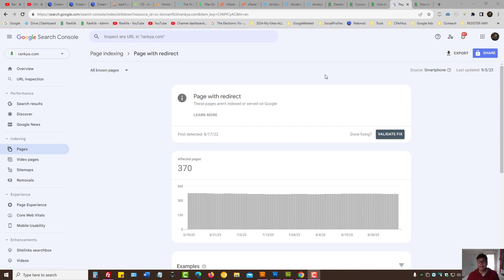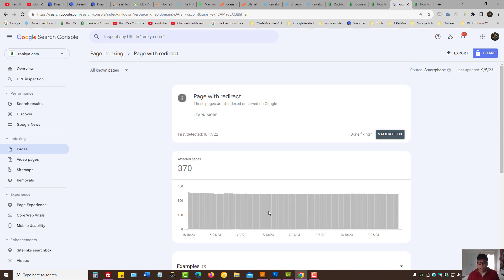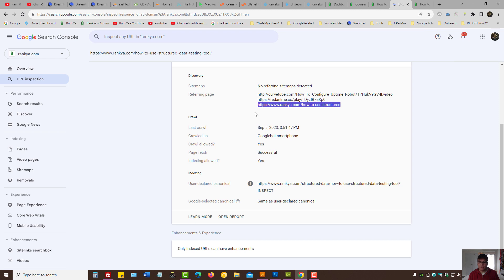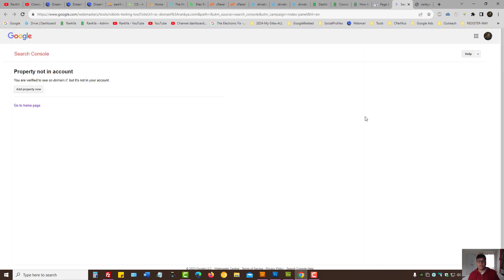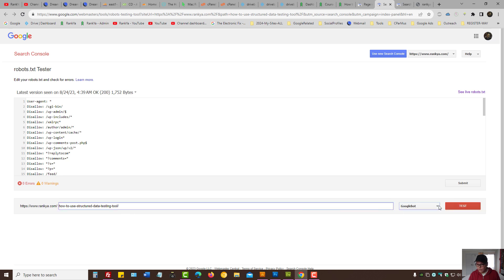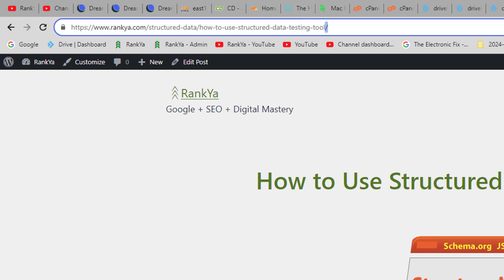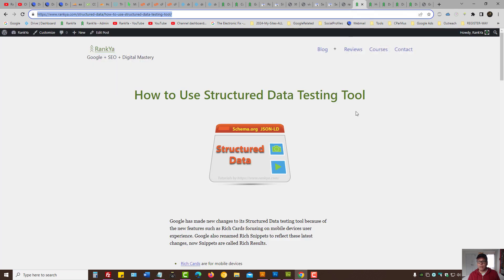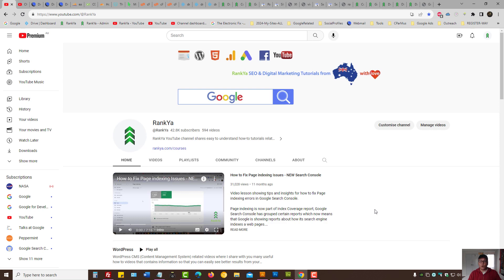How to Fix Page with Redirect Issues - Google Search Console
UPDATE Page Indexing Page with redirect error reports in Google Search Console may show issues regarding URLs with redirection, this video lesson shows you many different ways to approach troubleshooting Page with redirect status because the issue could be caused by various factors (website setup, incorrect URL structure, www vs non-www linking or even web server can cause page with redirect errors).

Page with redirect in Search Console means that Googlebot has encountered a non-canonical URL that redirects Google user-agent to another web page. To learn more visit Search Console Help Section: